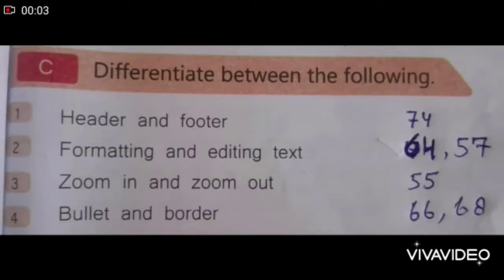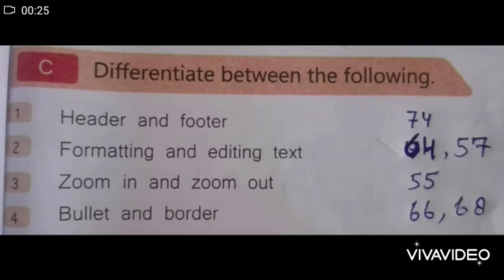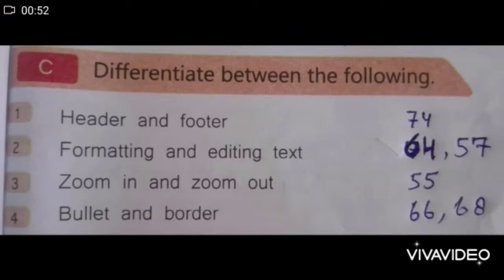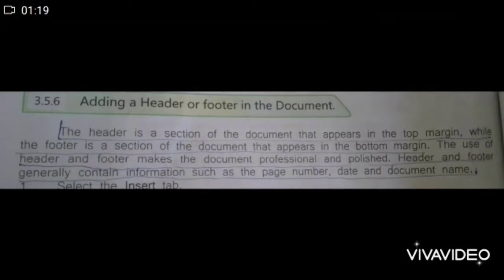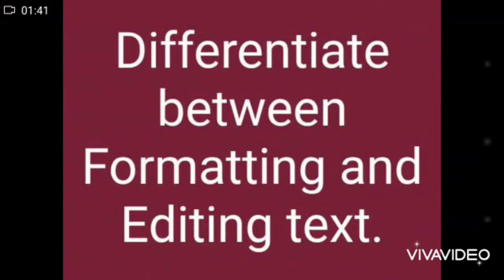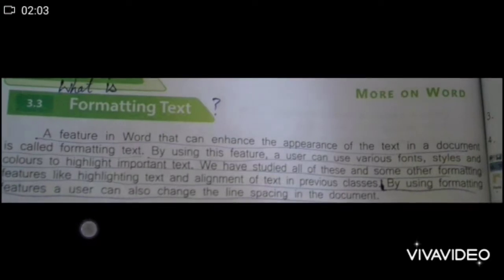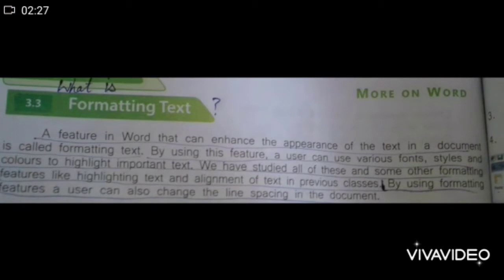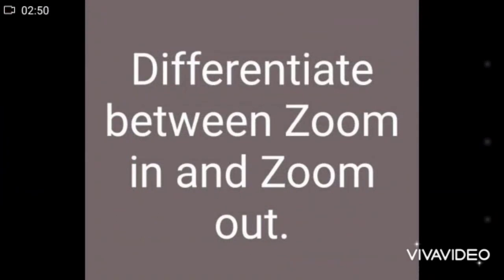September 14, 2021